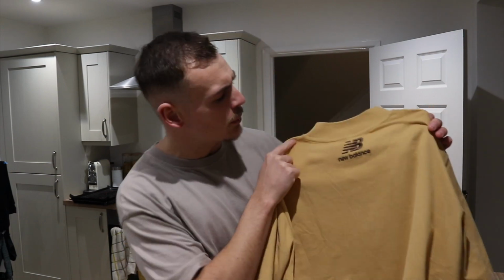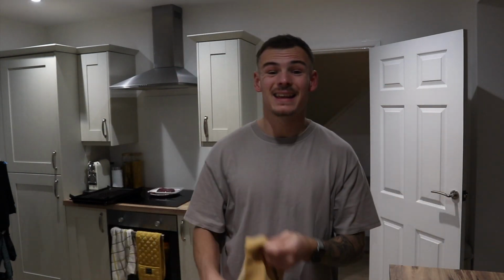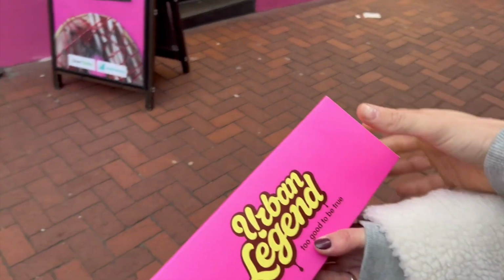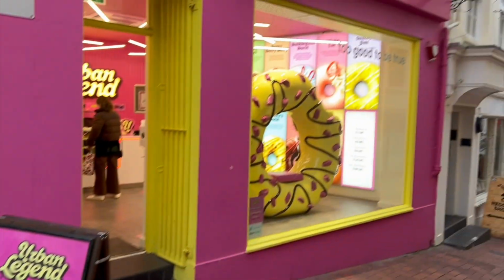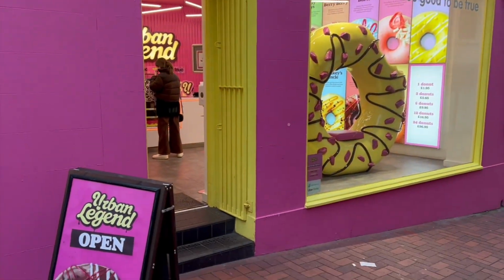Fixing My Lower Back Properly! - The Solution...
Hey Team!

Welcome Back to another video! Thanks for the support in 2022 so far! Big things coming soon..

If you want to see more footage on my road to recovery give me a shout in the comments.